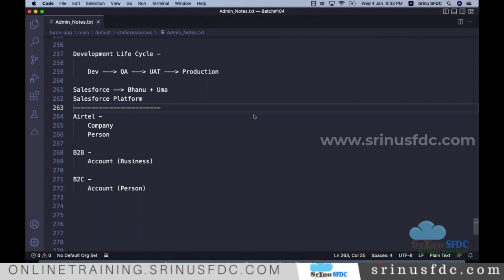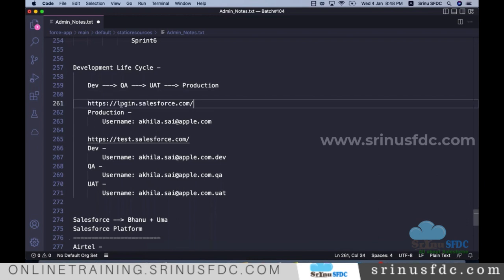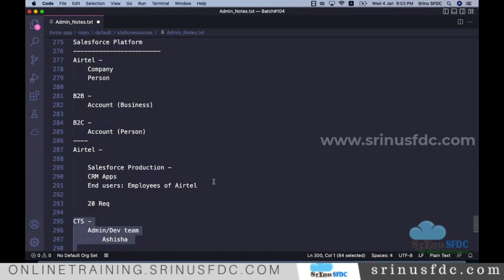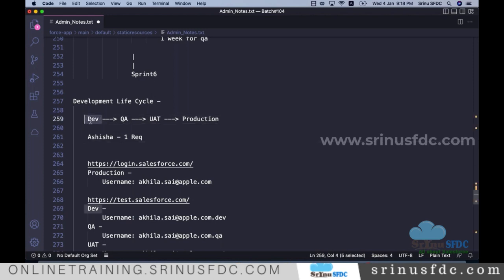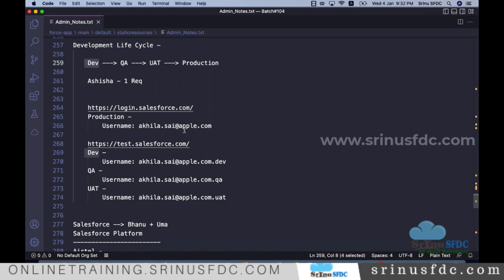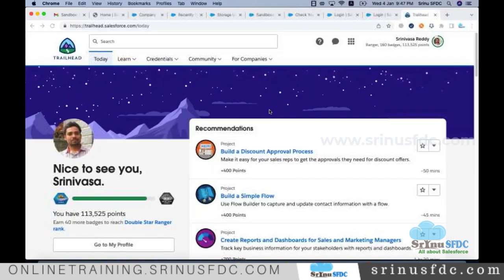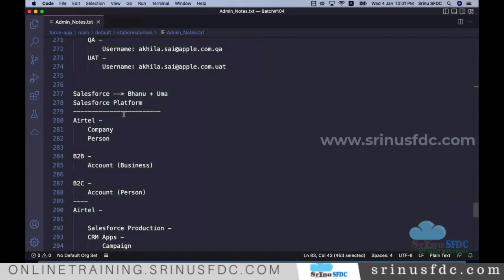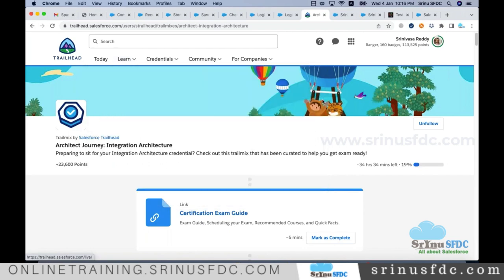005 B104 Admin05 4th Jan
005 B104 Admin05 4th Jan